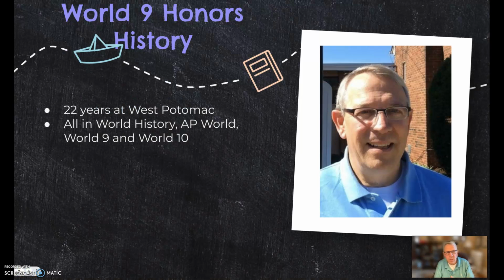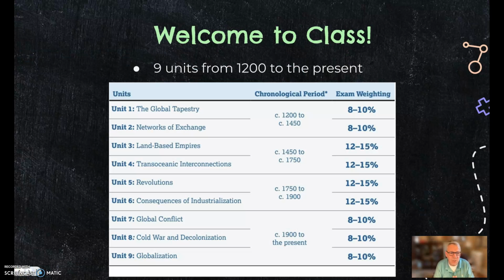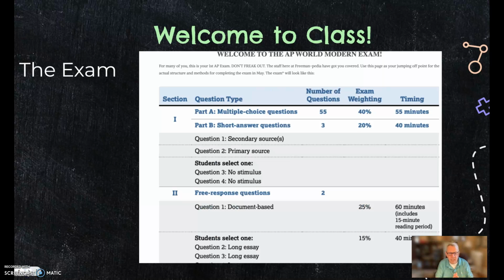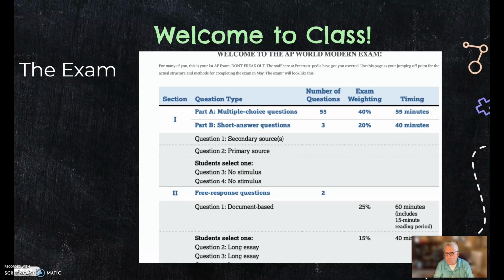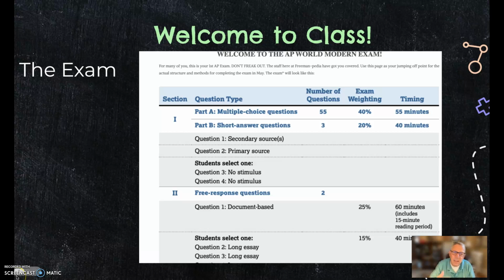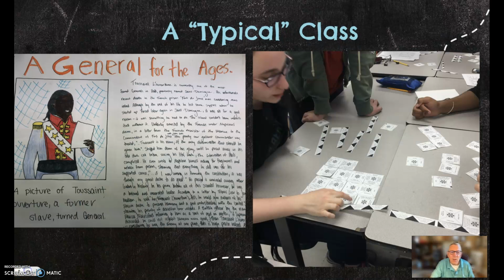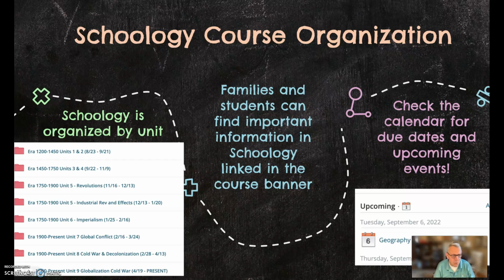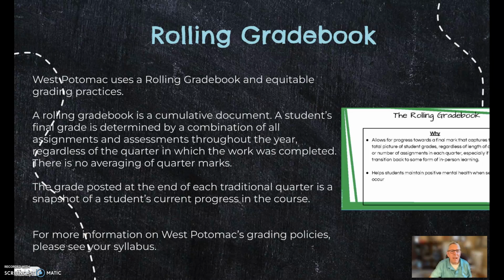AP World Back to School Night